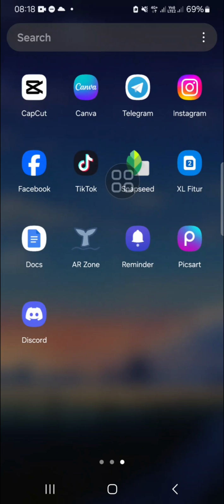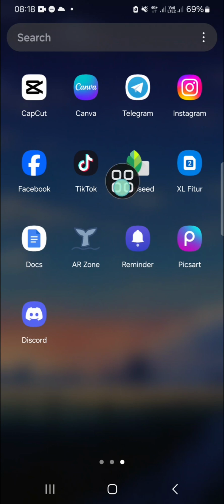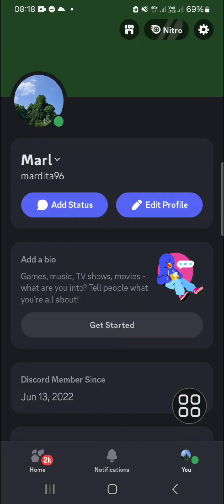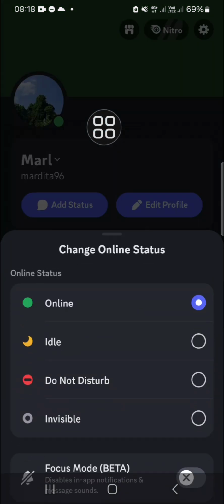How to Hide Your Online Status on Discord Mobile | Change Status on Discord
Want to keep your online activity discreet or simply take a break without appearing offline? This tutorial will show you how to hide your online status on Discord Mobile and manage your status settings with ease. Whether you need a little privacy or want to change your status, we've got you covered!